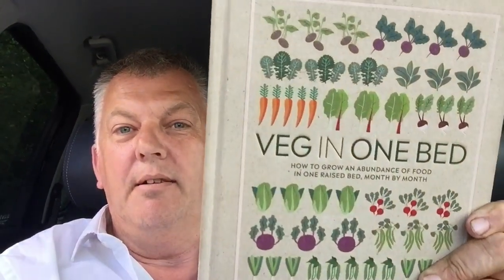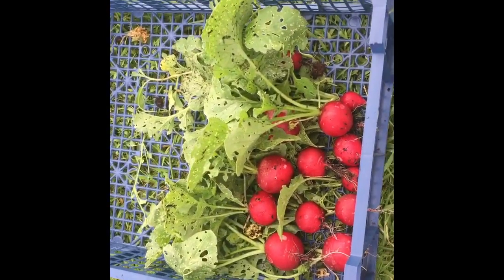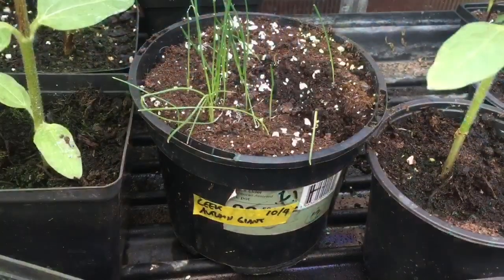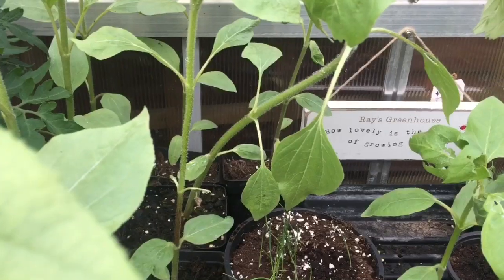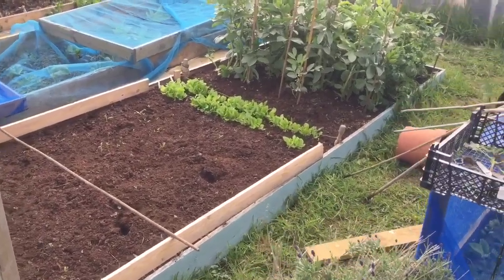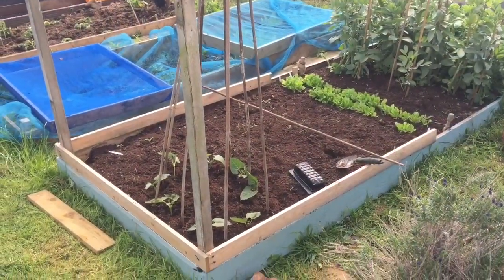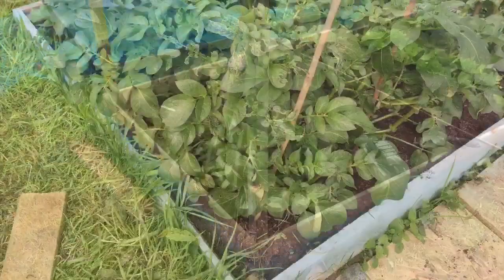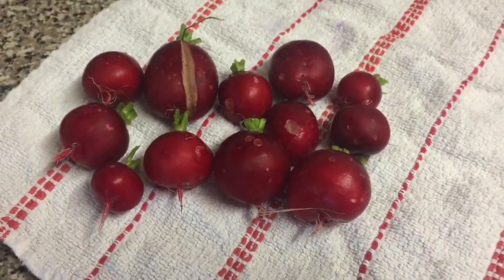How to Plant Runner Beans & Harvest Fresh Lettuce | May Gardening⁠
We are learning every year about growing fruit and vegetables for my family and i make videos to show my father who loved his 3 Allotment plots when i was a small child.

Vegetable Gardening Tips and Tricks Facebook Group. (please join)

Amazon Products used on the plot
Veg in One Bed by Huw Richards
Bottle Sprinkler Rose

Filming used on Channel